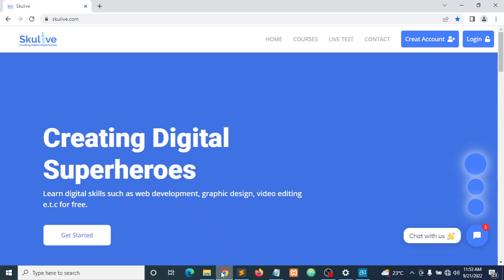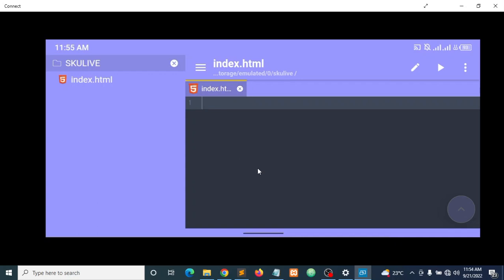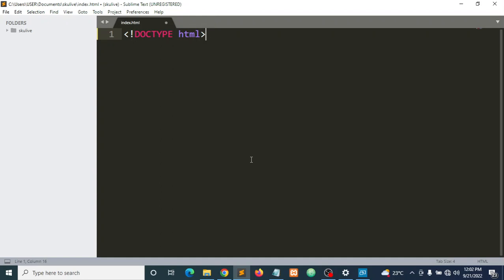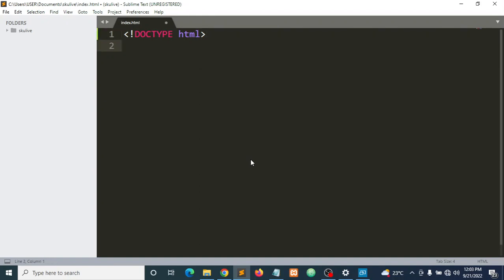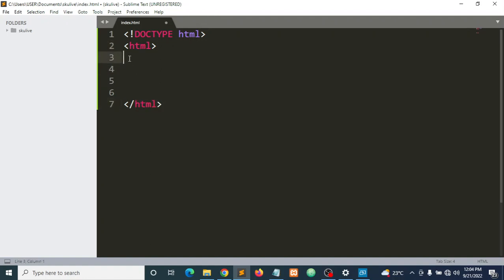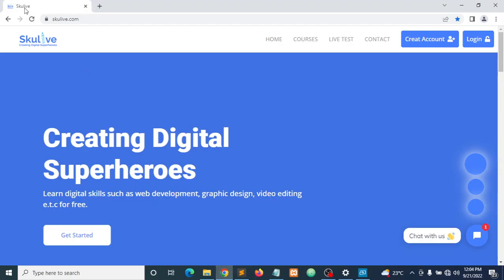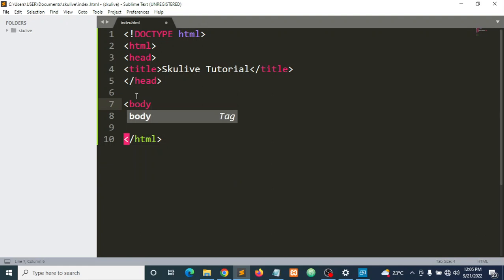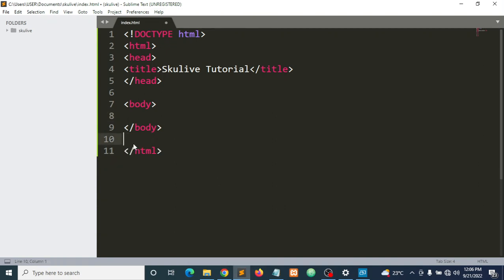03: How to create Html files and elements every Html file must have. Html, Css and Javascript.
This is the third video of a series covering the basics of web design, follow this series and you'd be able to create your own website within 12days using Html, Css and Javascript.

Earn real money from taking easy online exams in any of your preferred subjects e.g Maths, English, Biology etc. 👇